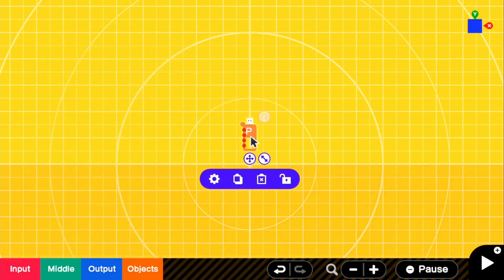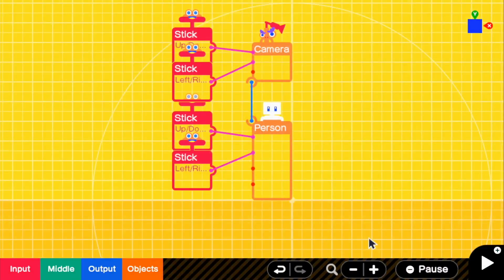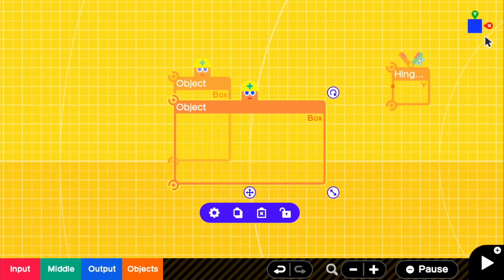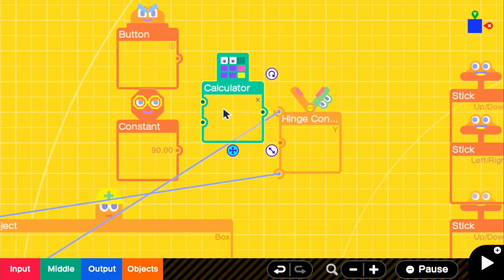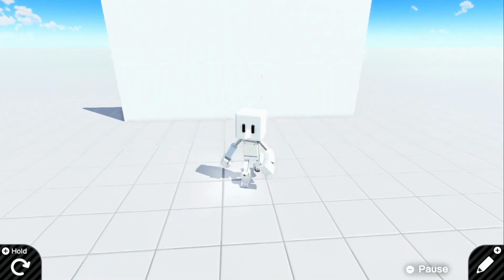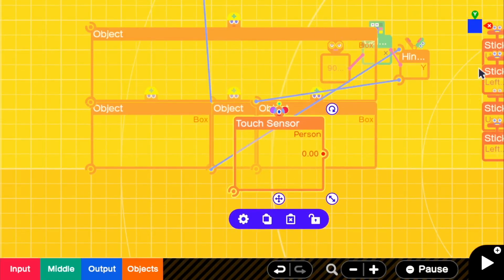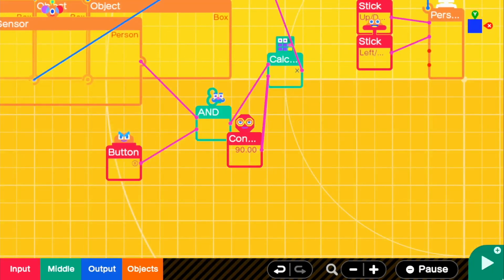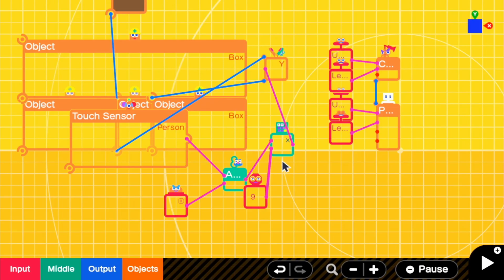[Game Builder Garage Tutorial] Door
This Game Builder Garage tutorial demonstrates how to make a customizable door that is versatile in your GBG projects. This door can work with multiple other doors with the touch sensor system.